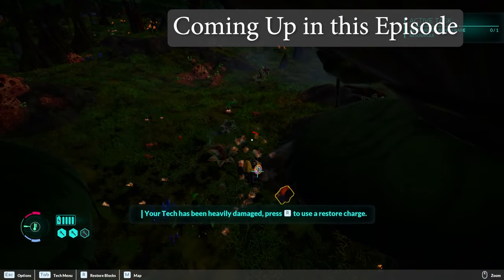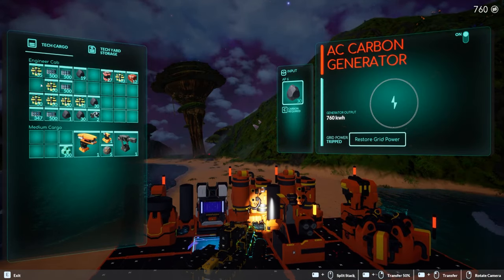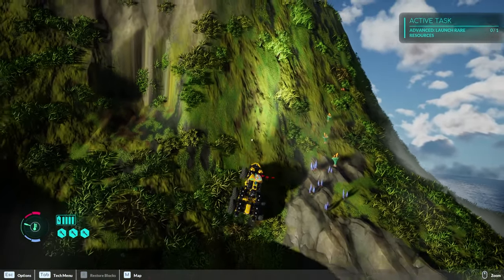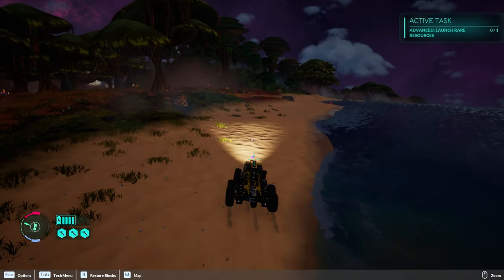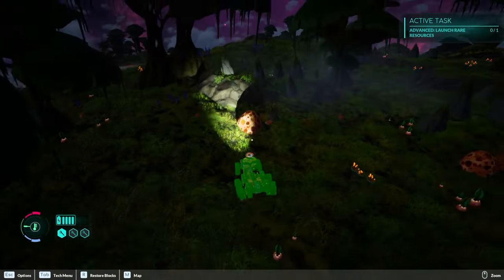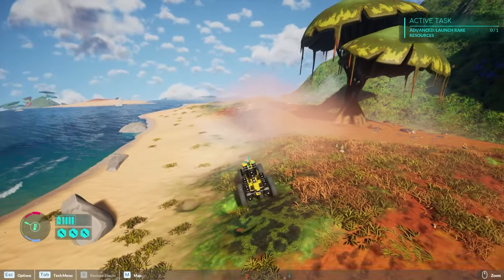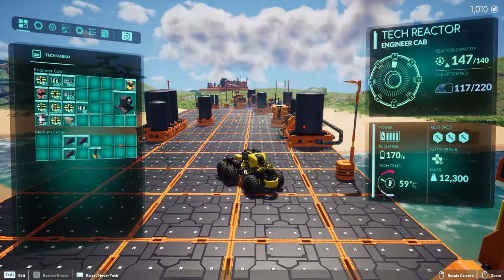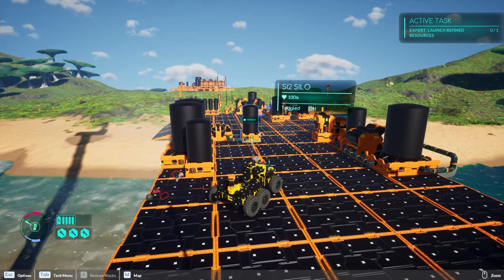Uncovered The INSANE Mining Cannon And Meteor Turret In Terratech Worlds!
TerraTech Worlds is an open-world, PvE survival game set on an uncharted alien planet. Explore, mine, build, craft and battle your way through natural hazards and dangerous enemies, to harness the power of your environment. Play solo or up to 6 friends via online co-op, and get ready for adventure!